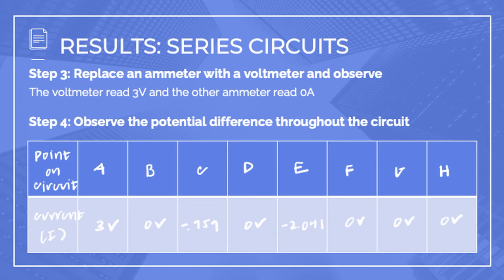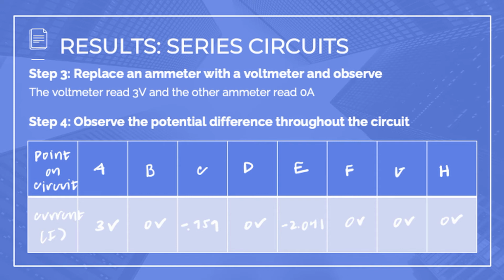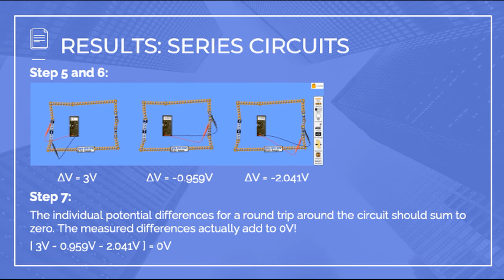Juliette Shelton Physics 2212 Lab 4